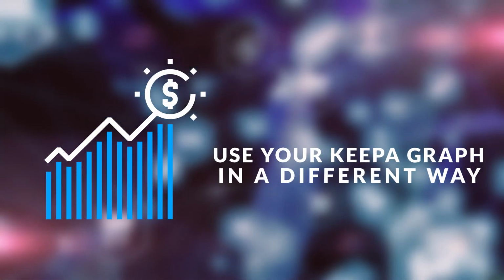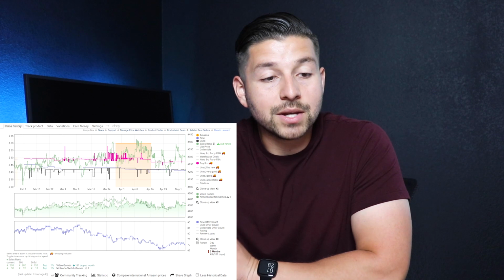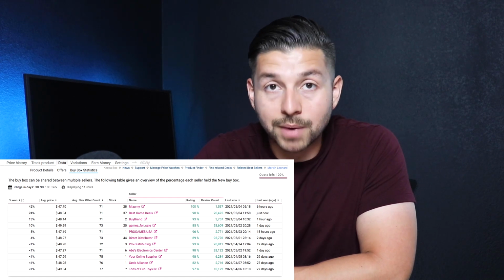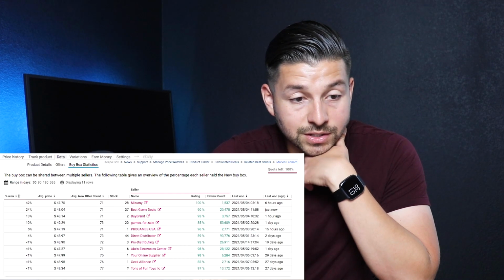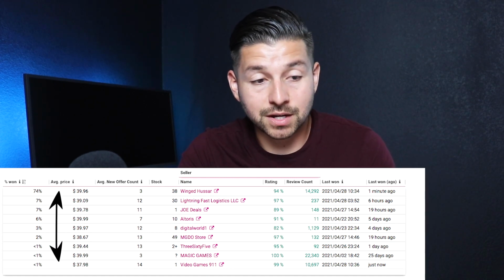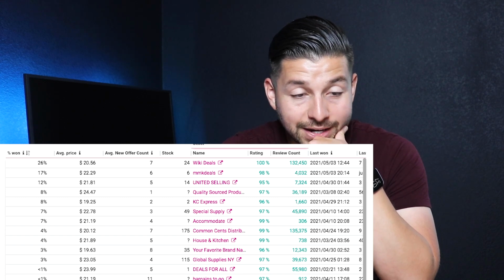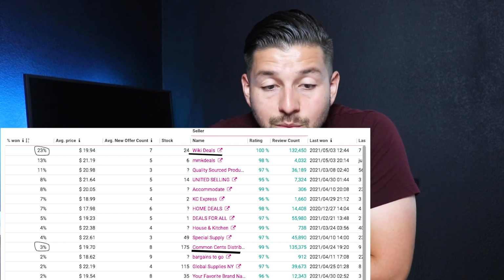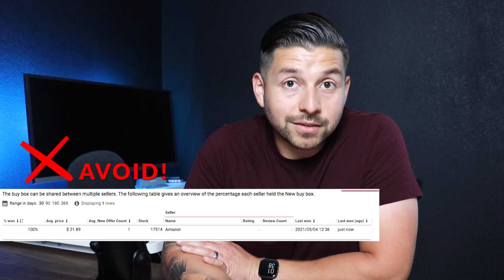This Will Help You Beat The Amazon FBA Buy Box "Glitch"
ScanUnlimited - Wholesale List Analyzing Software

Sellerboard - Amazon Inventory Accounting Software